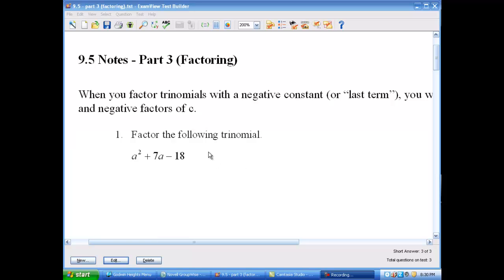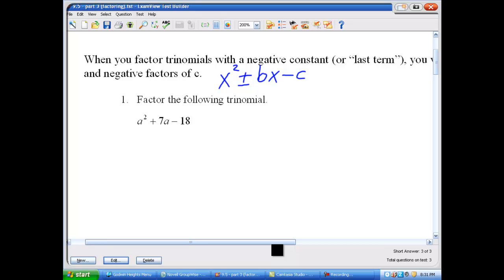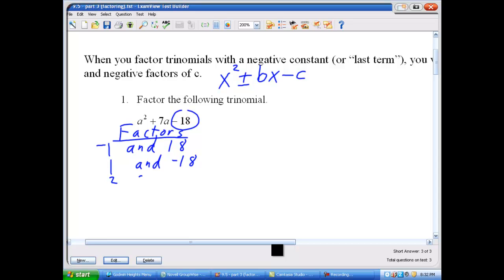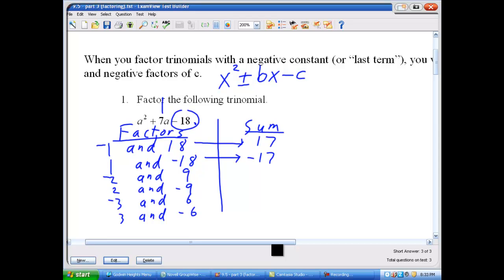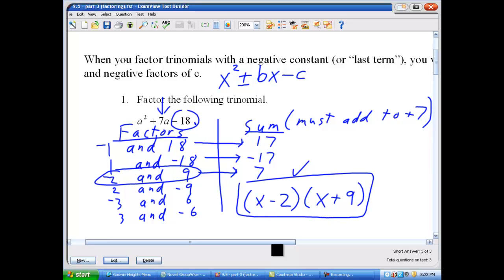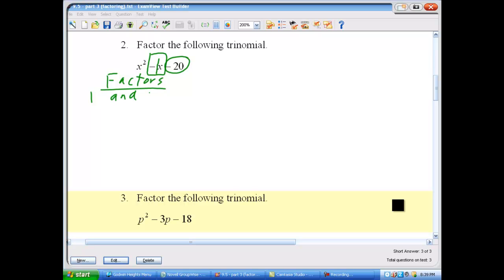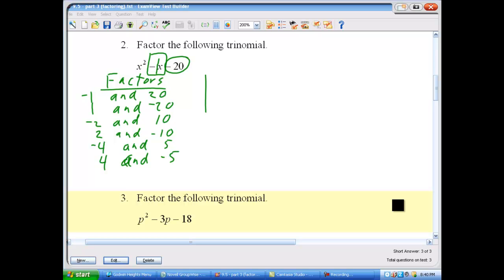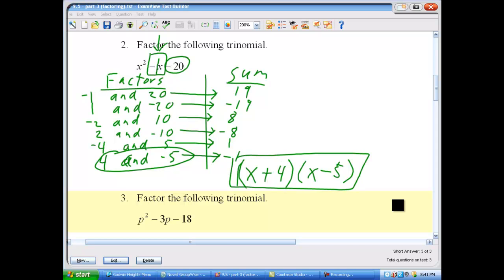Factoring Trinomials - TEST - HD Format.mp4